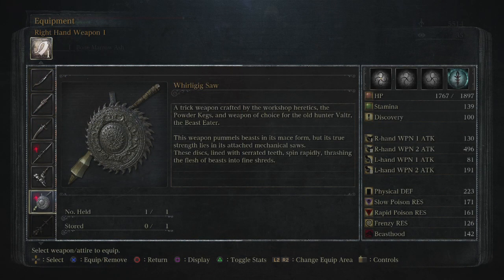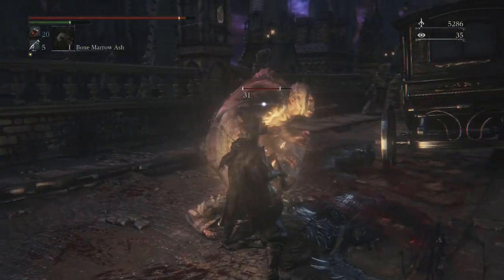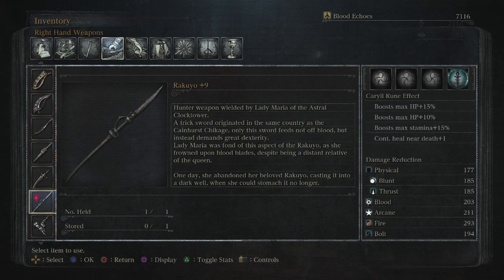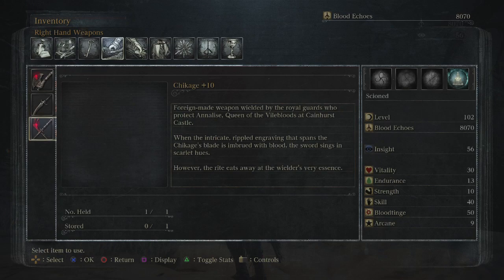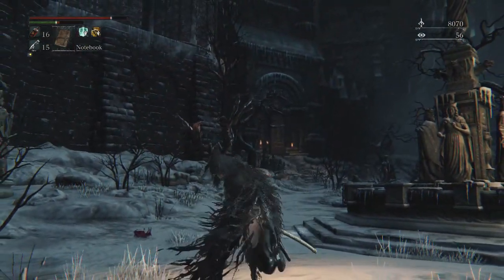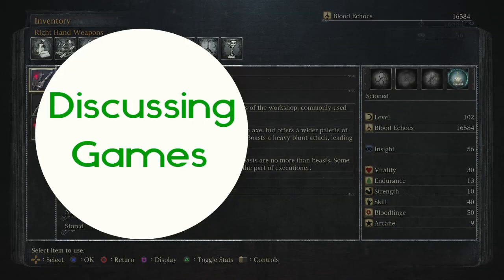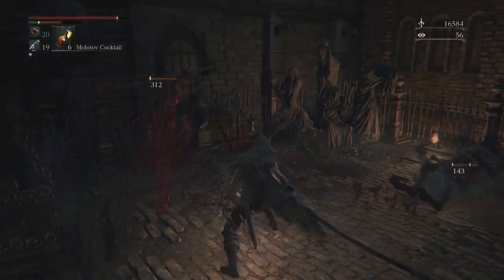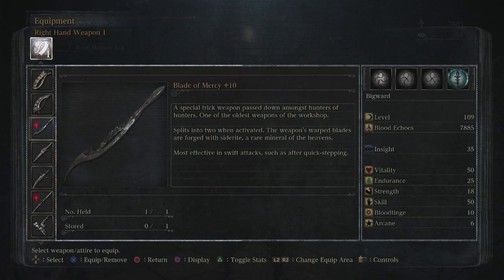Cam’s Best of the Bloodborne Weapons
This video ranks and analyses my top 5 favourite weapons in Bloodborne. I've been playing this game since its release and always fancied dipping my foot into this type of video, I'm sure this kind of thing is pretty overdone at this point but I've made this video in my own style and tried to really improve my editing. I hope you all enjoy!

A special thanks to Vee and Impostor Doctor from the Bloodborne Discord.

I'd also like to thank my Patrons, whose support I really appreciate!

All music in this video is from the OST of Bloodborne.